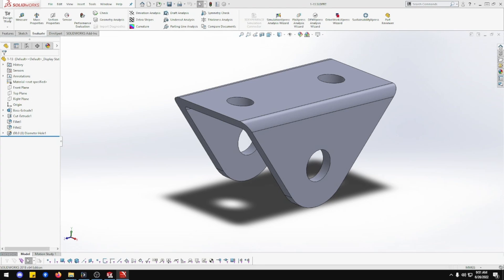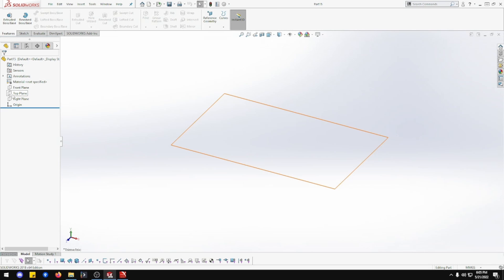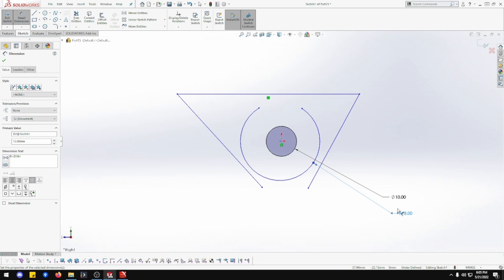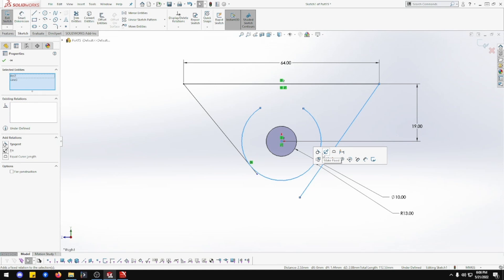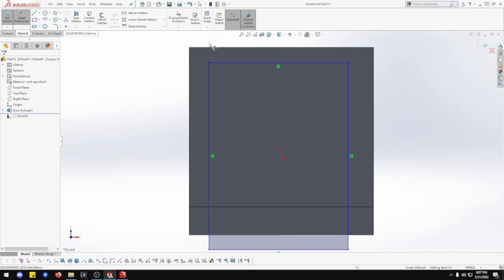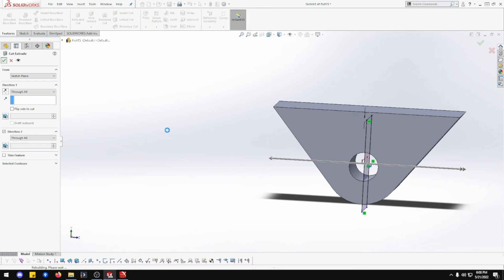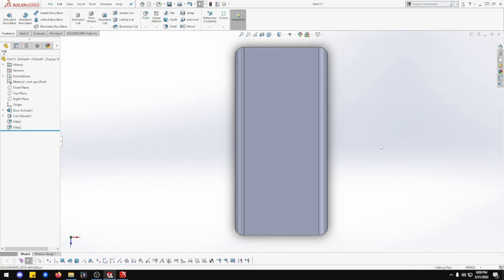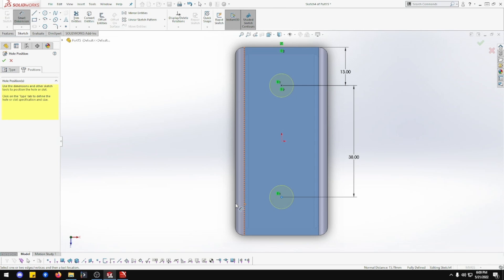Let's Build the Clayton Undertype Steam Wagon - E 14 - Front Leaf Spring Bracket - Part 1-13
Let's Build the Clayton Undertype Steam Wagon, this episode we build part 1-13, the front leaf spring bracket.